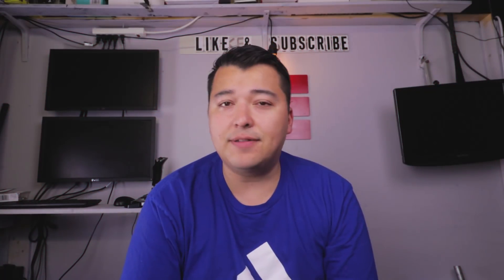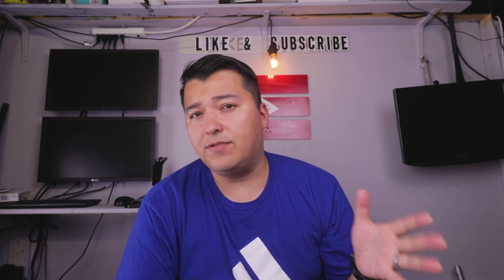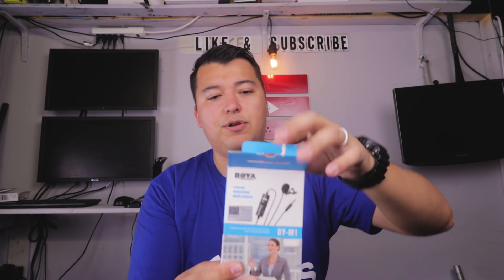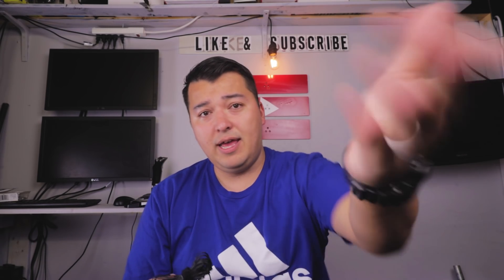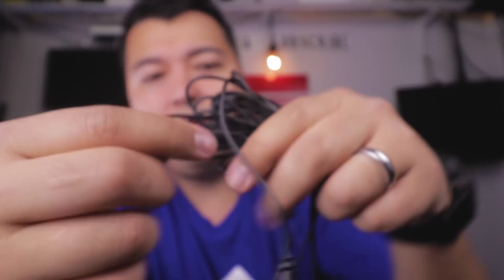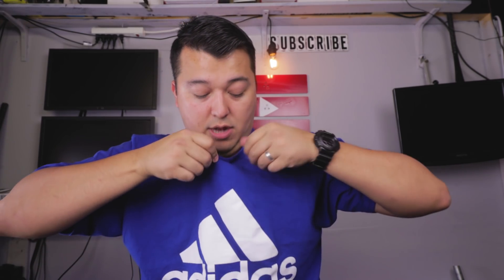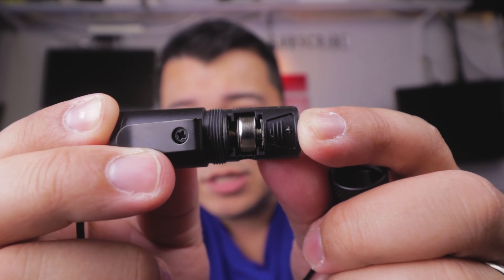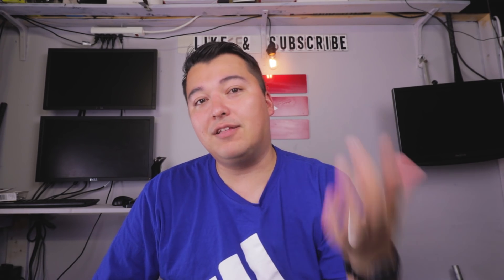Best lavalier microphone under $20 With Sound Test! Boya BY-M1 Review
Todays video is on my new favorite microphone for only 20 dollars. the boya by-m1 is a super useful powerhouse in a little tiny price tag. Let me know what you all think!